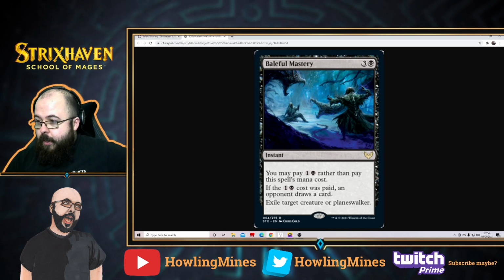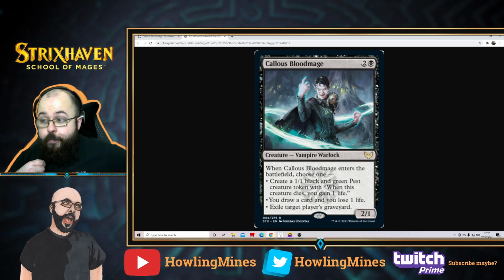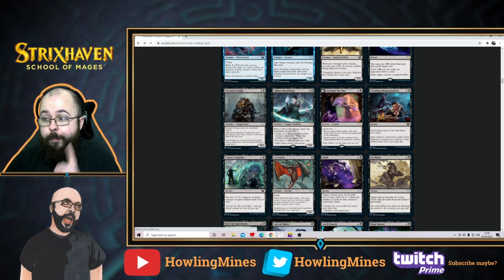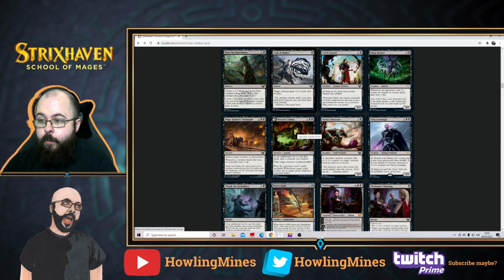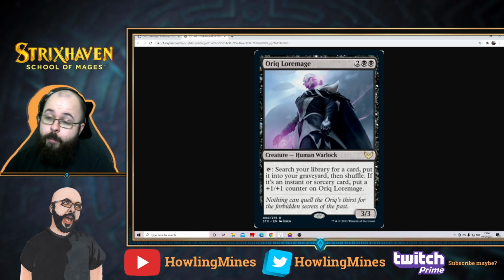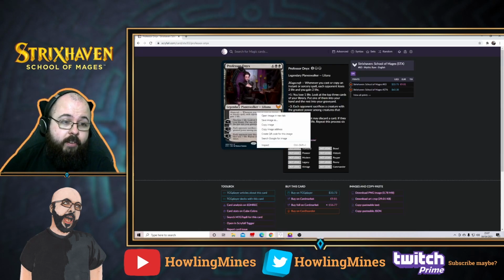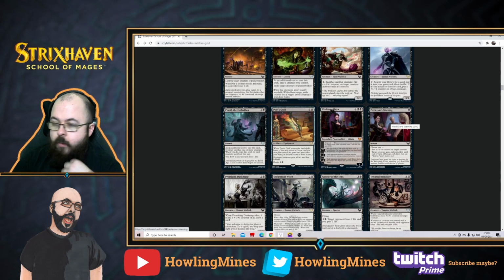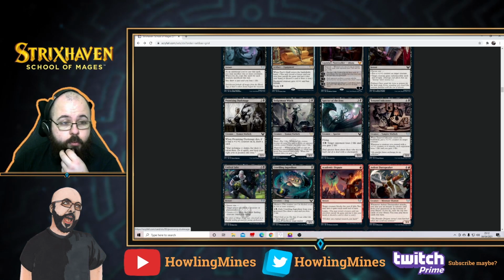Strixhaven: School of Mages Full Set Review: Black Cards (MTG Arena, April 2021)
Join HowlingMines as we take our first look over the new MTG set, Strixhaven!

Want to catch the stream live or connect with the community? Find all the links you'll need here!